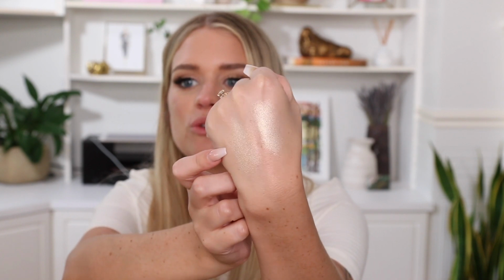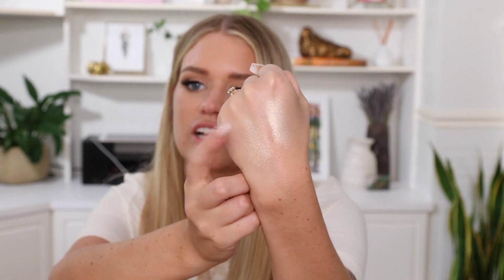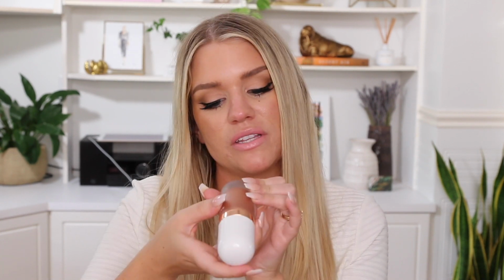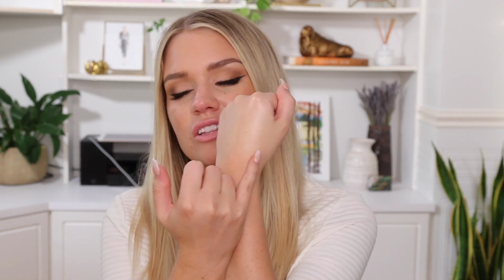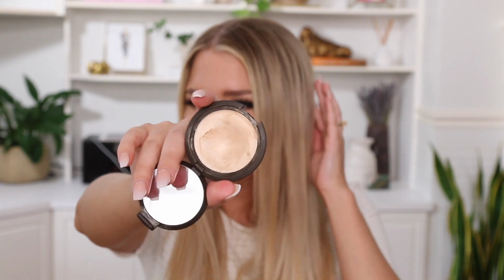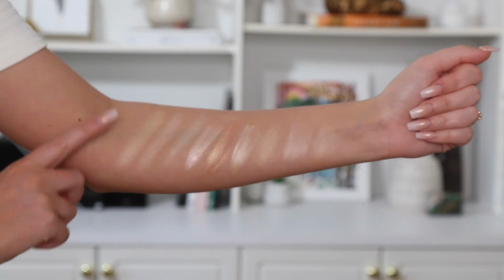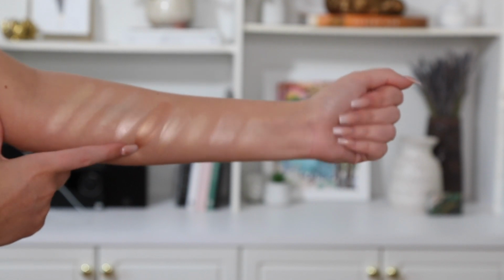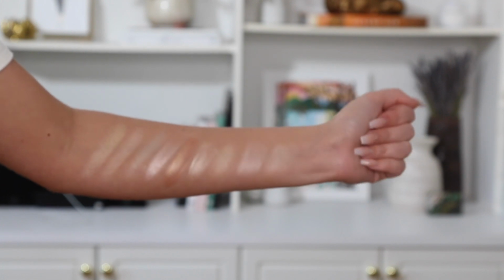PRODUCTS I'VE ACTUALLY GOTTEN USE OUT OF: HIGHLIGHTERS | Samantha Ravndahl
PRODUCTS MENTIONED
Becca Poured Moonstone ALSO LOOKS LIKE ITS BEING DISCONTINUED, MORE AT 7

this goes toward purchasing more highlights that will sit in my drawer sadly

waiting for their moment in the sun

sometimes it also goes toward things like groceries

most recently a baguette

that was enjoyed by me and me alone

because that's the kind of adult i am

one that eats a baguette for lunch

my nutrient levels are at an all time high thanks for asking